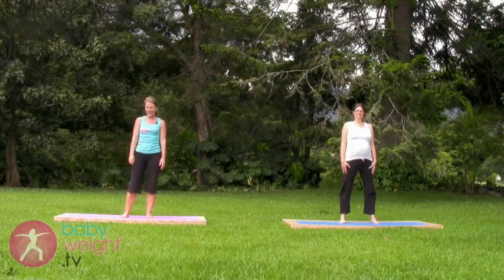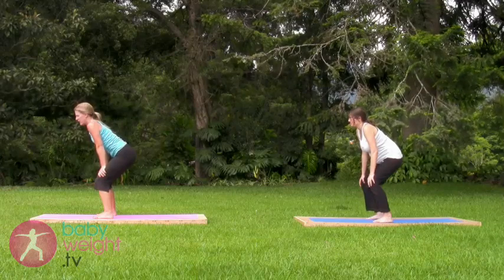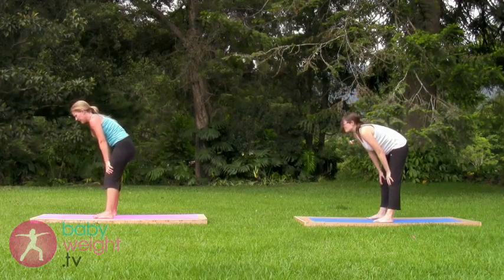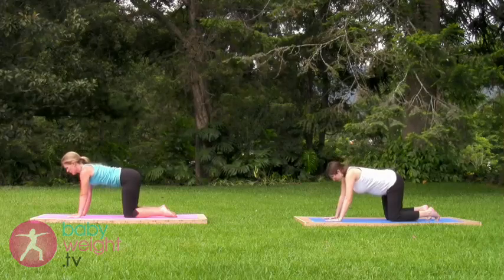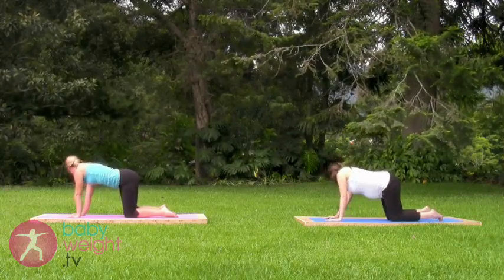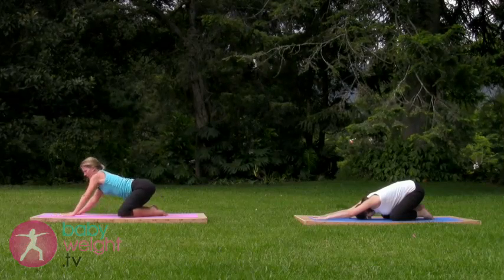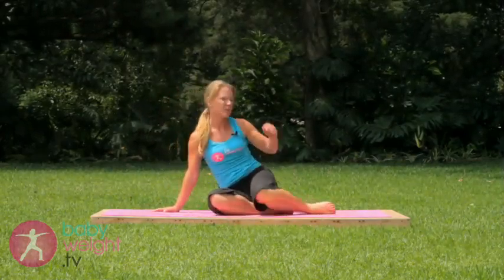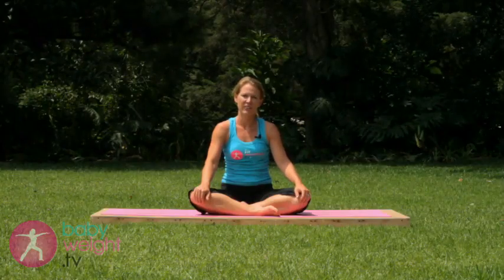CoreMama Prenatal Beginner Short Series 3(Full Video)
These short beginner series CoreMama™ classes help to familiarize you with some of the CoreMama™ exercises while also building strength and endurance for the longer classes. Try doing two in a row to work up to the half-hour classes! With Baby Weight author and BabyWeightTV™ creator Micky Marie Morrison. for over 70 other classes from 10 to 60 minutes in length.